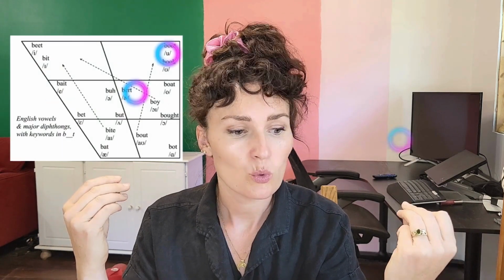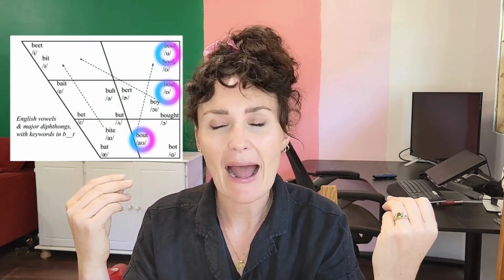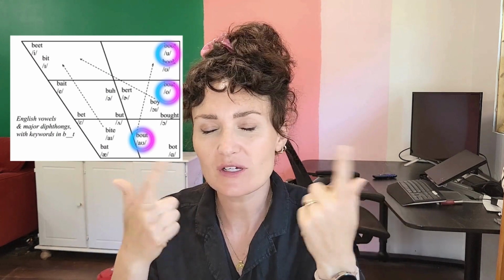Linking Sounds for Natural Rhythm with y and w glides in American English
Think you speak pretty great English but still have issues with people understanding you? The problem could be in the rhythm. If you want a more natural and native-like delivery in English, try to focus on linking your words. Here, I explain one of the most basic ways that words are linked in American English: using glides.